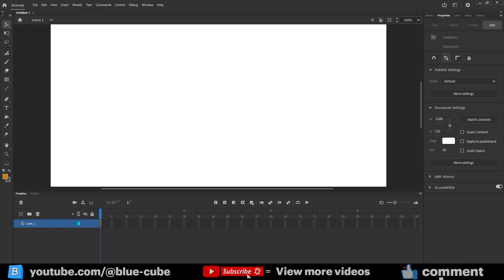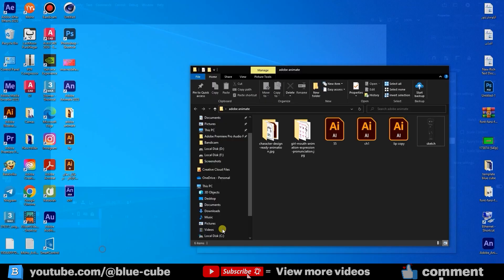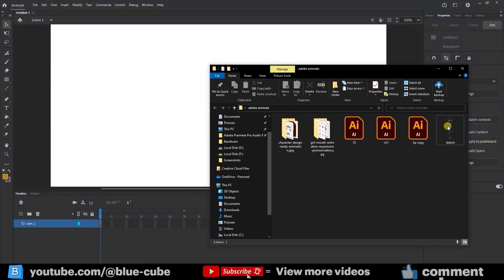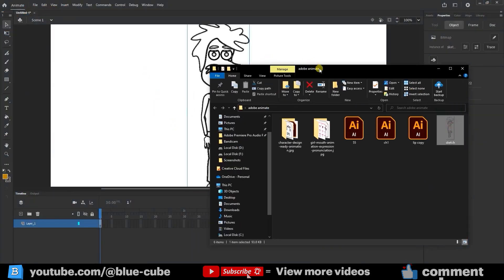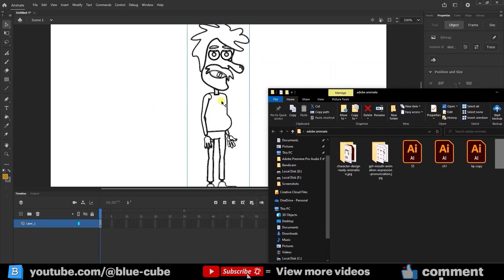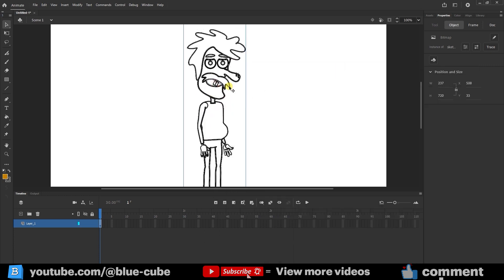How to Draw & Design a Character Head | Adobe Animate Tutorial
Learn how to draw and design a character head in Adobe Animate step by step!
This tutorial shows you how to import a sketch, draw the head shape, refine details, and connect layers for clean and professional animation. Perfect for beginners who want to improve their 2D character drawing and design skills.

🔹 What you’ll learn in this tutorial:

How to import a character sketch into Adobe Animate
Techniques for drawing and shaping the head
Adding character design details step by step
Connecting and finalizing head layers for animation
Preparing your design for future animations

This Adobe Animate tutorial is part of the Blue Cube Animation Course, helping you go from beginner to pro in 2D animation and character design.

🔗 Watch the complete playlist here: [Adobe Animate Course – Beginner to Pro]

⏱️ Chapters

00:00 Introduction – Welcome & tutorial overview
00:10 Importing the initial sketch into Adobe Animate
00:15 Drawing and shaping the character head
00:20 Designing details of the character head
08:42 Connecting and finalizing head layers
09:00 Wrap-up & next steps